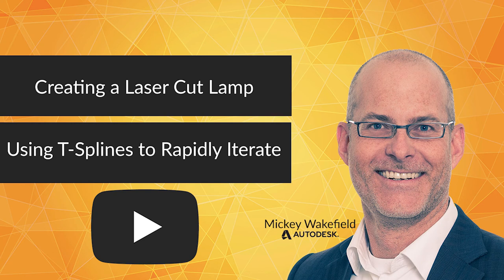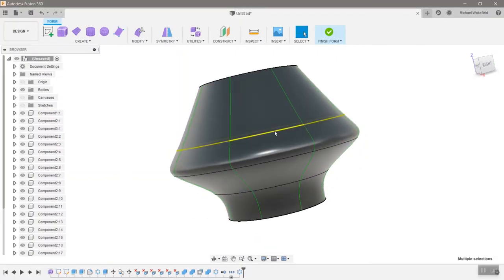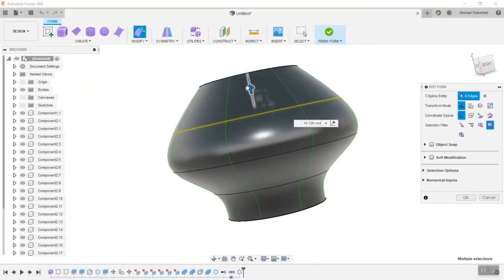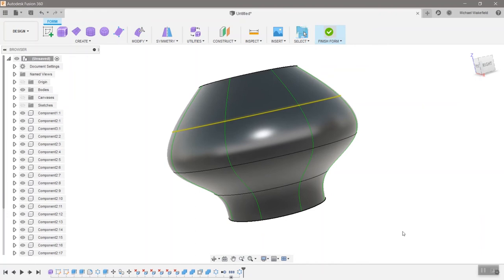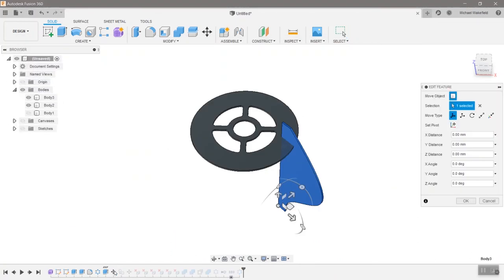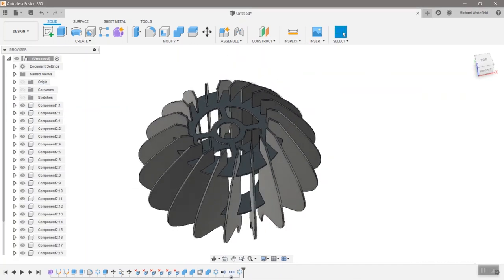Laser Cut Lamp 60 Sec Final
This is a workshop project I've done many times with Fusion 360 students. Using a laser cutter, we can quickly make inexpensive, attractive lampshades with wood or plastic. These can be quickly modified and everyone gets their own, custom lamp. Combining the use of solid modelling and T-Splines for the shape is instructive - and it allows for a unique, super-fast workflow.